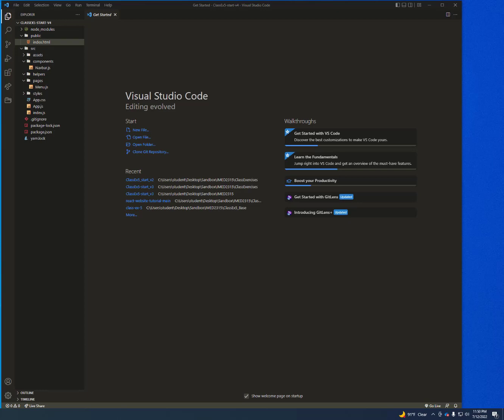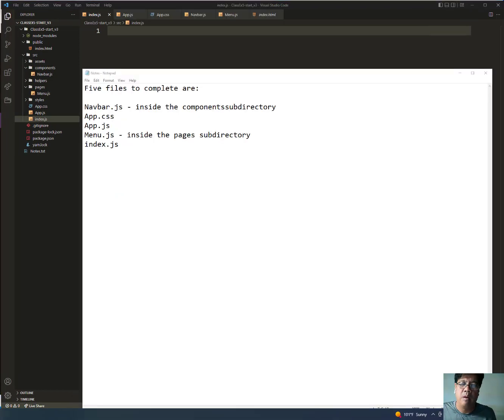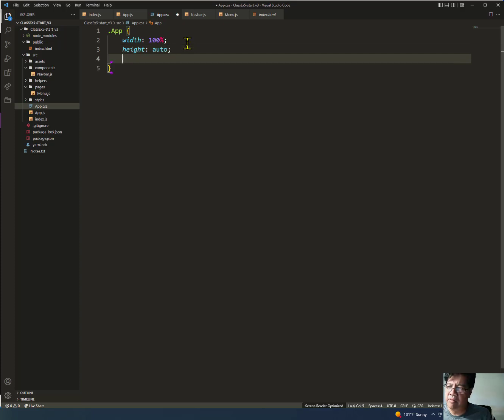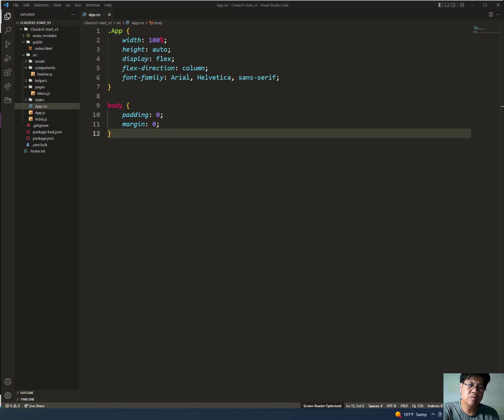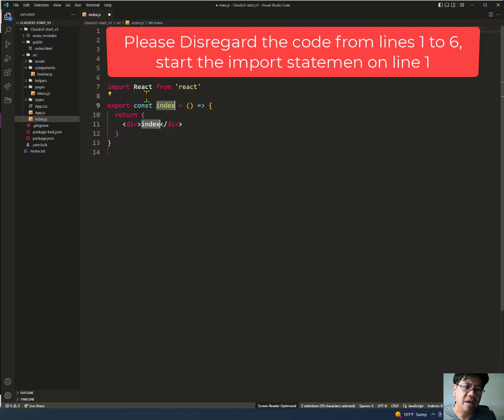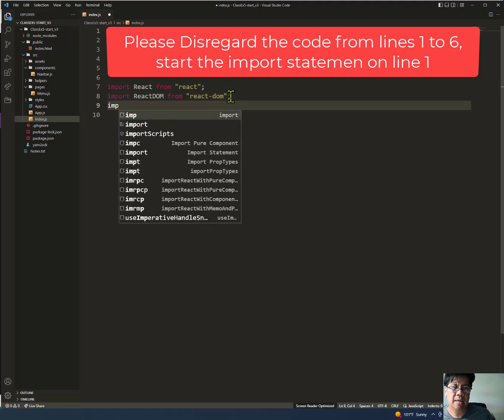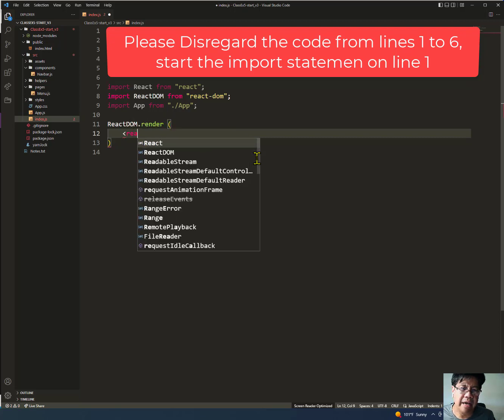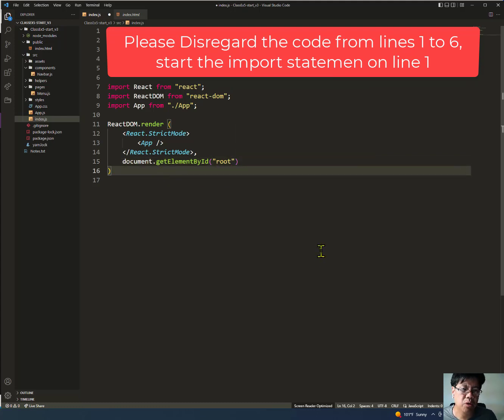IMED 2315 - Class Ex 5 - React Prototype Webpage - Part 3